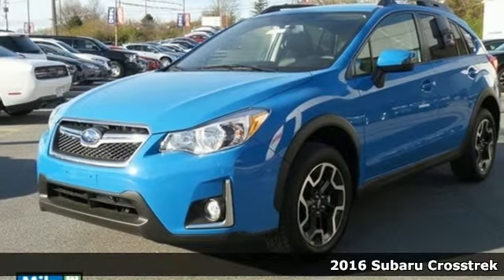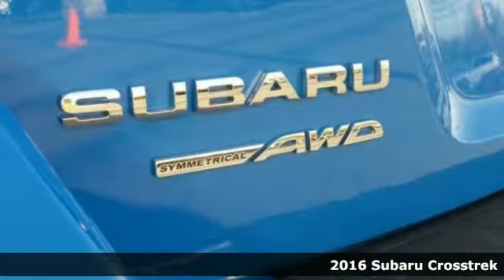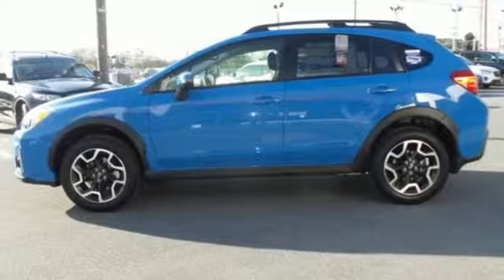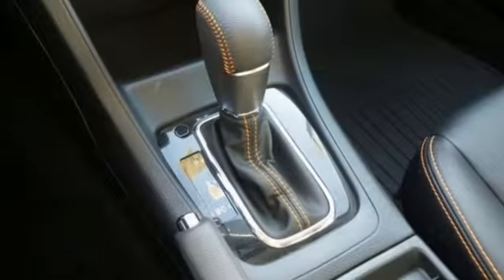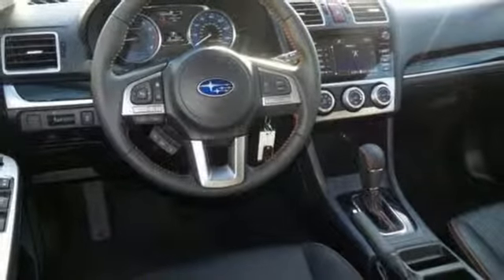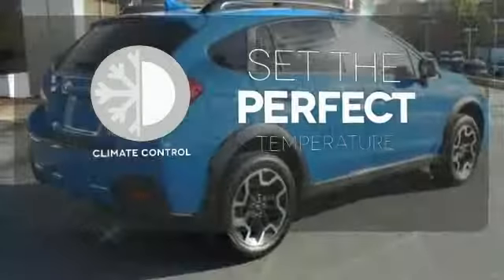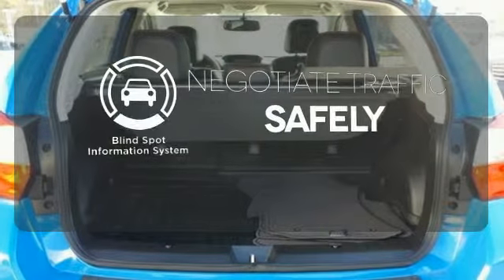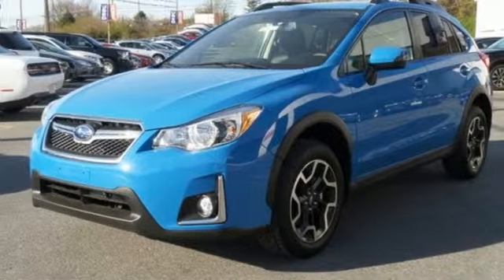New 2016 Subaru Crosstrek Baltimore, MD S160295 - SOLD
Year: 2016
Make: Subaru
Model: Crosstrek
Trim: 2.0i Limited
Engine: 2.0L 16V DOHC
Transmission: Lineartronic CVT
Color: Blue
Interior: Black
Stock #: S160295
VIN: JF2GPAKC7GH260514

Address:
6624 A Baltimore National Pike